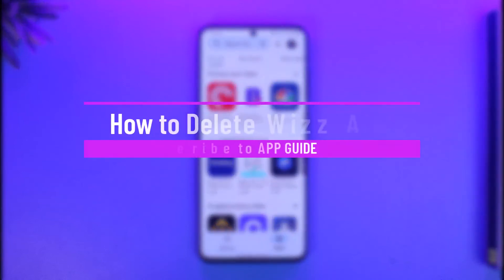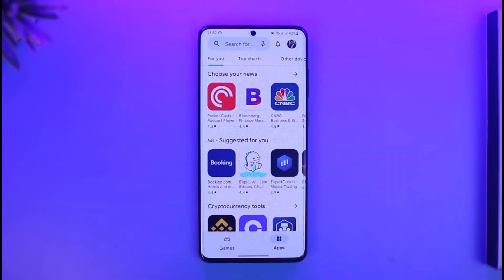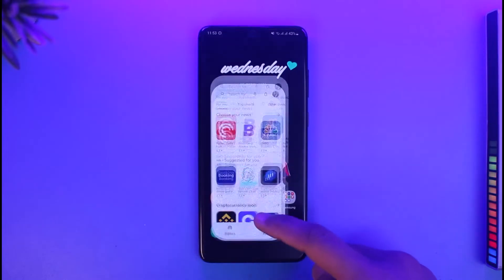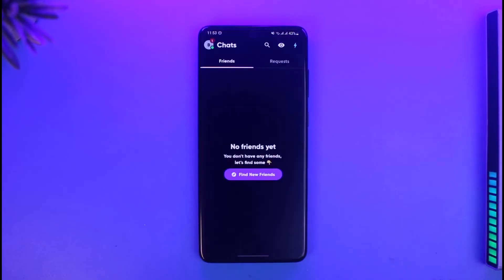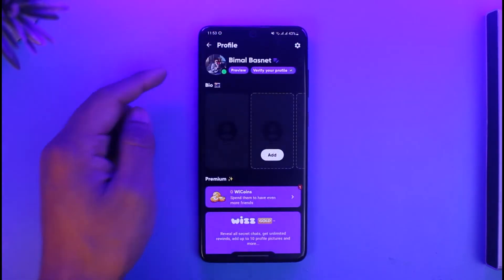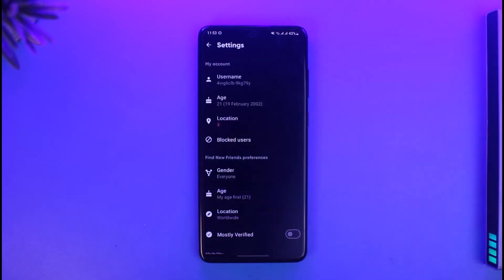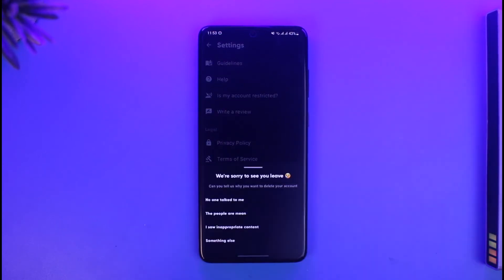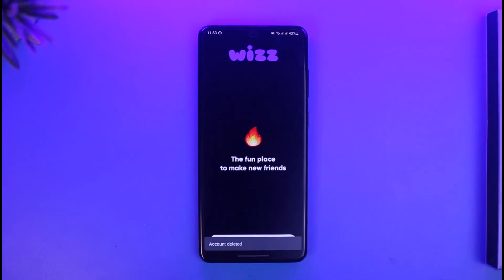How to Delete Wizz Account !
➜ This video guides you through an easy step-by-step process to delete your Wizz account. So make sure to watch this video till the end.

~ Chapters:
0:00 Introduction
0:10  Delete Wizz Account
0:46 Conclusion